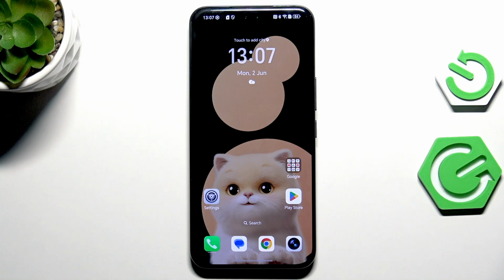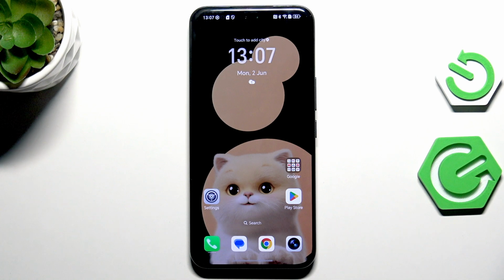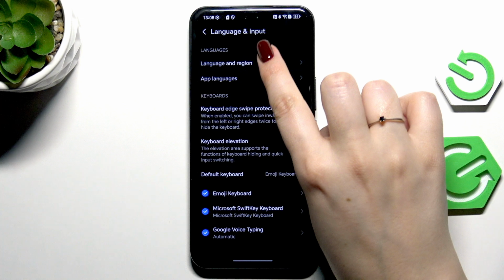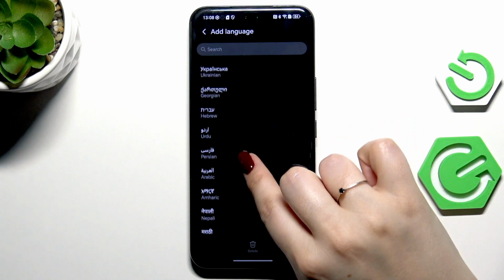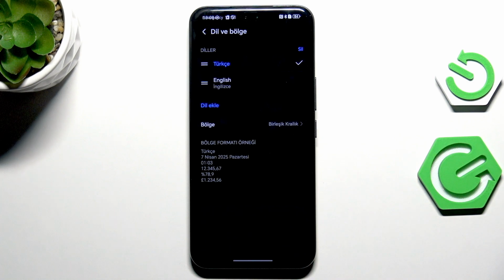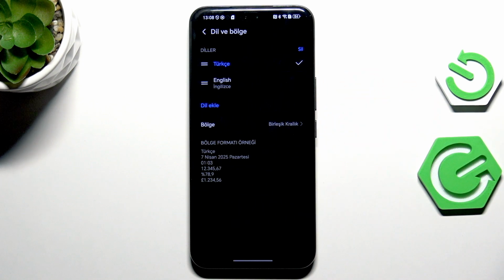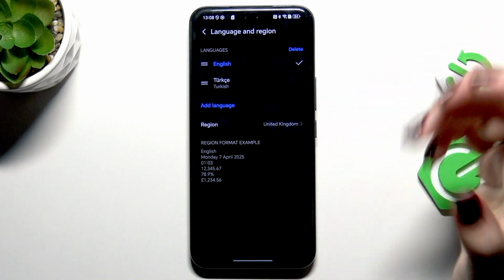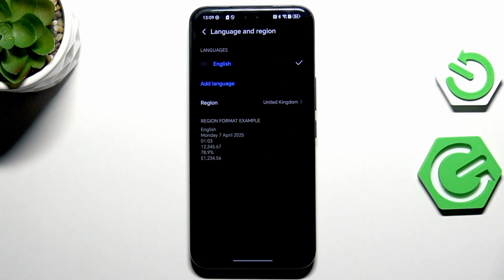HONOR 400 Pro – How to Change System Language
If you want to use your HONOR 400 Pro in a different language, this video will show you step by step how to change the system language on your device. Learn how to access the language settings, add a new language, switch between multiple languages, and remove unwanted languages from your HONOR 400 Pro. Whether you need to switch to your native language or just want to explore your phone in another language, this guide will help you easily update your device’s language preferences. The process is simple and works for all available languages on the HONOR 400 Pro.

How to change language on HONOR 400 Pro?
How to add a new language on HONOR 400 Pro?
How to remove a language from HONOR 400 Pro?

0:00 Start and introduction
0:06 Open Settings on HONOR 400 Pro
0:18 Go to System & Updates
0:24 Select Language & Input
0:29 Add or change language
0:42 Confirm and apply new language
1:03 Switch between multiple languages
1:13 Remove unwanted languages
1:27 Summary